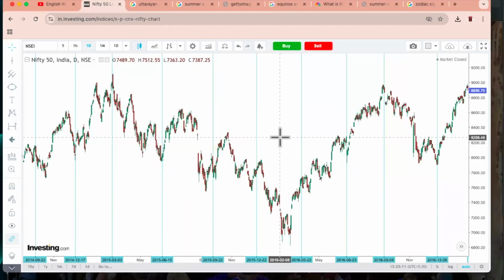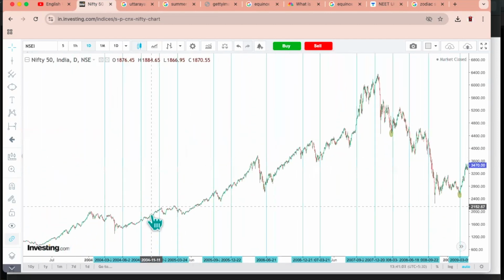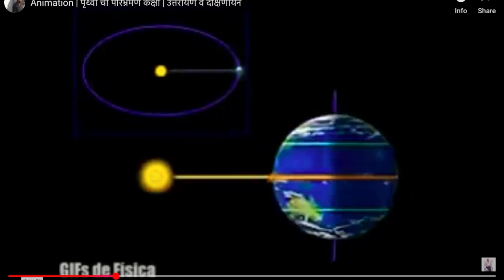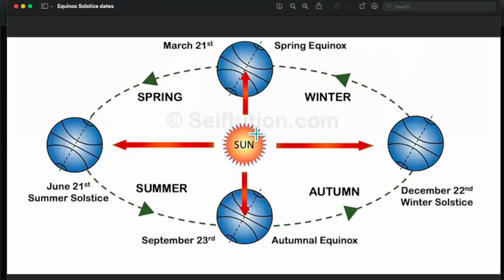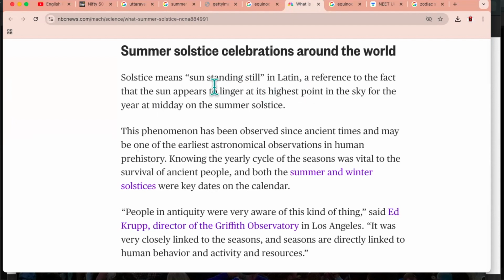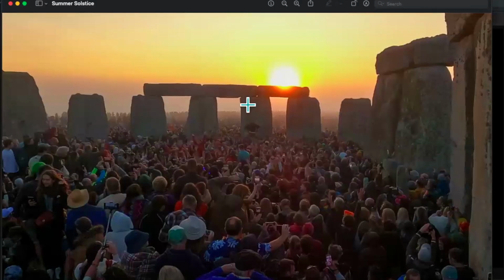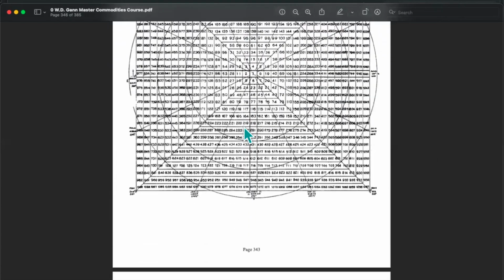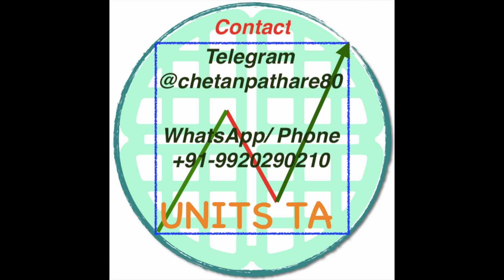English WD Gann Master Commodities Course: Summer Solstice and Charts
Animation: @PranayAChavhan
We will start with Master Commodities Course and will study Rules set up by WD Gann for trading in SoyBean / Corn / Rye / Wheat
Summer Solstice,
Equinox and Solstice
Charts on Nifty

In the Series/ Palylsit
Introduction to
Gann Angles
Octaves/ Music
Seasonal Cycles
Harmonics.

We see the Structure of the Market and apply it on May Wheat as per details of the Course
May Wheat is backtested
We see how the Enneagram is co-related to the Commodity: Wheat
How the Chart exactly matches with the Enneagram when unfolded.
Now the Master Time Cycles are given on Wheat
We will talk about War cycles  and Time period of each commodities
Wheat, Rye, Corn and SoyBean
We talk about Permanent Master Twelve Chart
Squaring Time and Price Three Methods
Squaring with Range
Squaring with Extreme High Price
Squaring with Extreme Low Price

Bible interpetation of Bible in TTTA
pg: 52  Ezekiel 8: 1 and 14:
Sixth Year Sixth Month Fifth Day

pg: 55
twelfth year, in the twelfth month, in the first day of the month

pg 56
And it came to pass in the twelfth year of our captivity,in the tenth month, in the fifth day of the month

pg 369
He read Ezekiel 33: 21: "And it came to pass in the twelfth year of our captivity, in the tenth month, in the fifth day of the month,